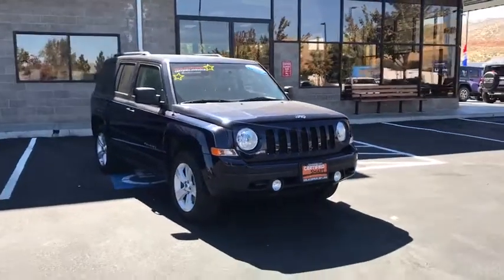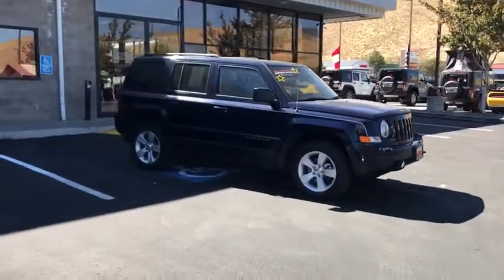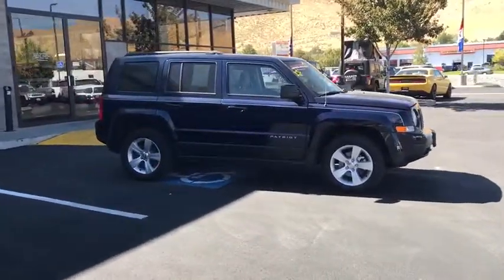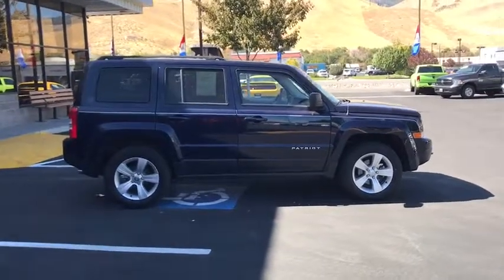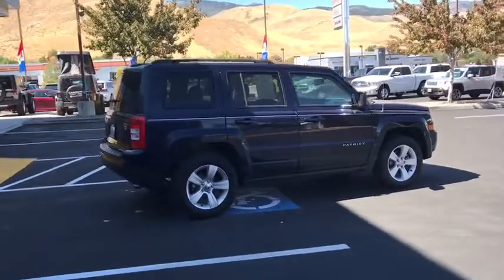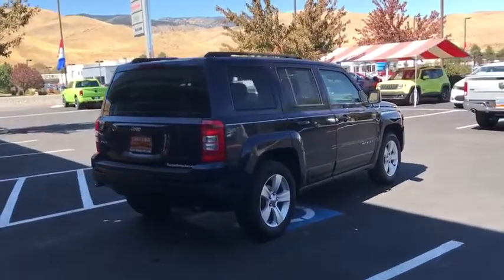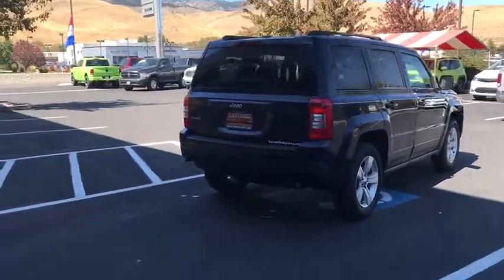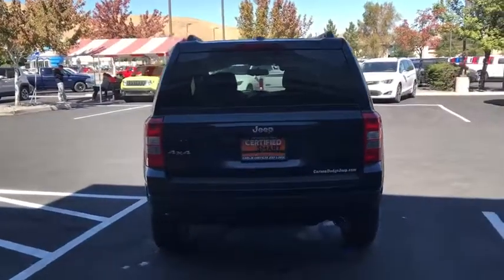2013 Jeep Patriot Carson City, Dayton, Reno, Lake Tahoe, Carson valley, Northern Nevada, NV 17T7275B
Carson City Dodge Jeep: Servicing Carson City, Nevada near Dayton, Reno, Lake Tahoe, Carson Valley, Northern Nevada.
2013 Jeep Patriot Sport - Stock#: 17T7275B - VIN#: 1C4NJRBB2DD233818